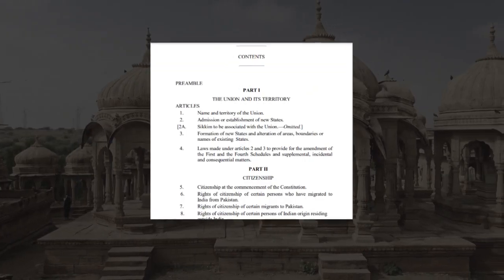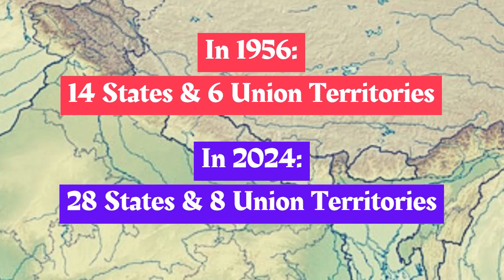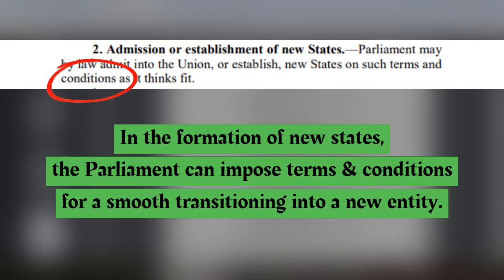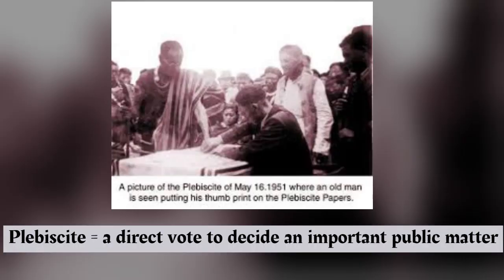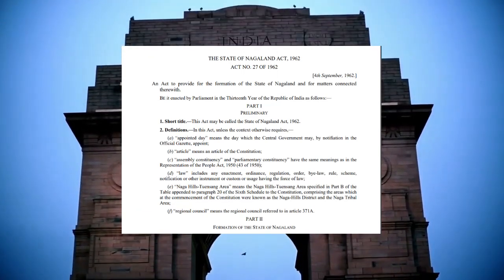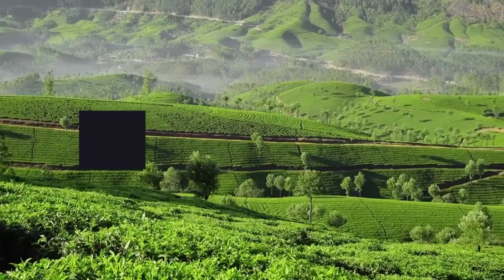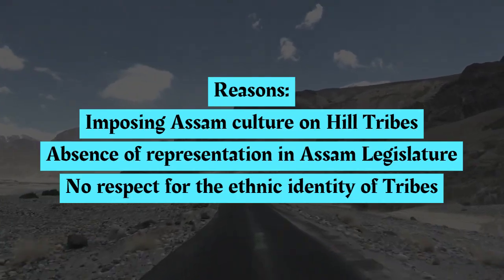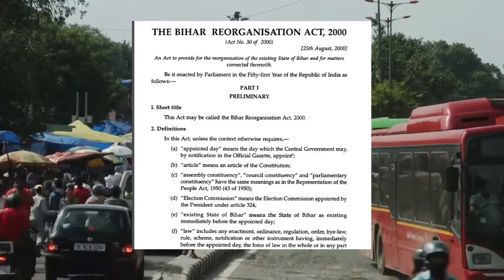Article 2 I Episode 7 I KSLU I UOM I Constitutional Law Series I Lawsimplified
Article 2 presents an important power to the Parliament- the power to admit or establish new States. The video covers a brief understanding of the Article and relevant examples on the subject.

About the channel:

The Law Map is a platform launched with an objective to generate dialogue on matters of legal, political and social significance.

Apart from making content on contemporary issues, the platform will run an Education series on "Indian Constitution" with reference to the syllabus followed by the students of law universities in Karnataka. Over time, we intend to reach a diverse audience demography wanting to learn legal subjects with ease.

We also look forward to collaborating among persons from humanities, governance, tourism, hospitality, education, business and beyond who may be interested to initiate dialogues.

Link to the previous video (episode 6: Article 1)

Looking forward to ethical engagements.